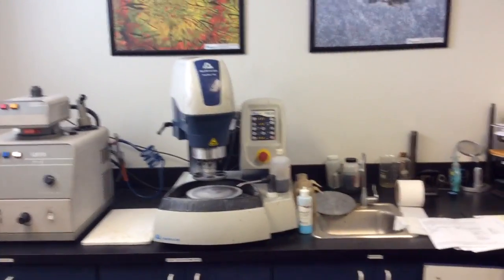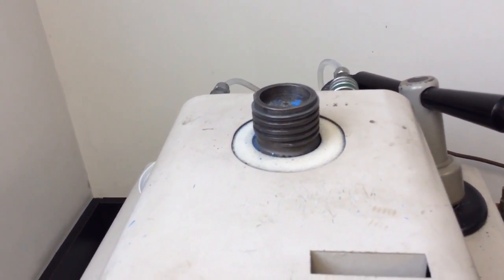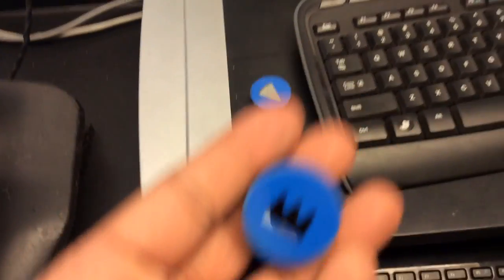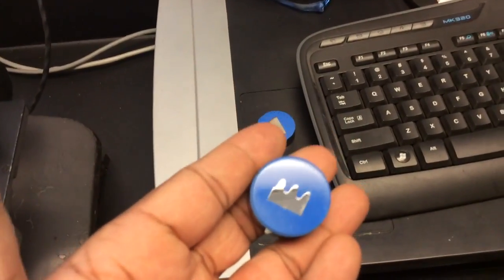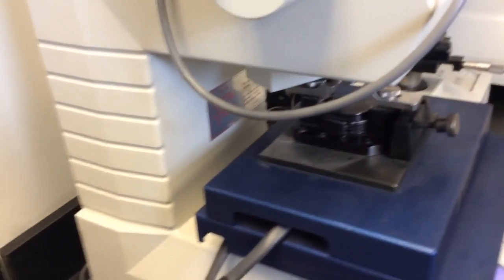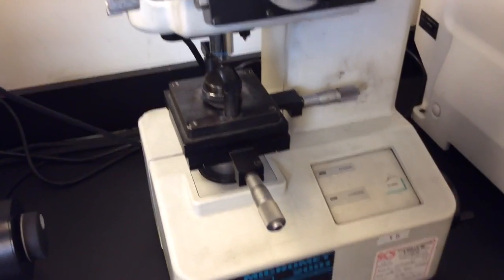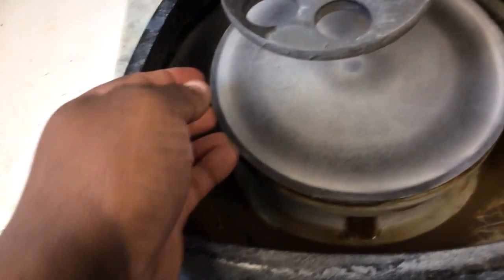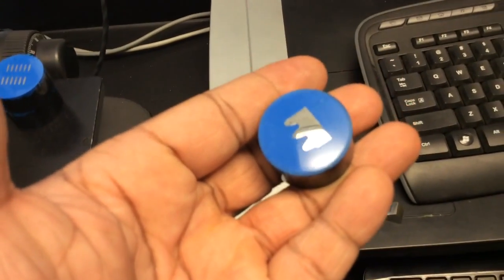WHAT I DO FOR A LIVING!!!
This is my new routine, working hard and taking care of business!